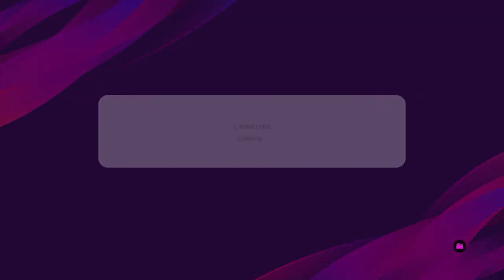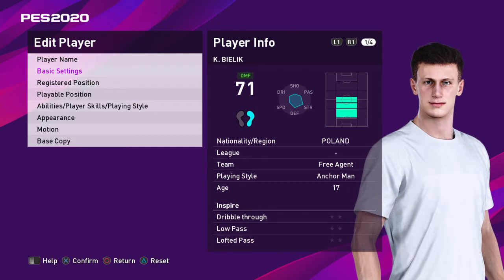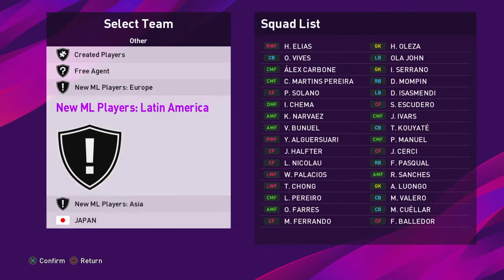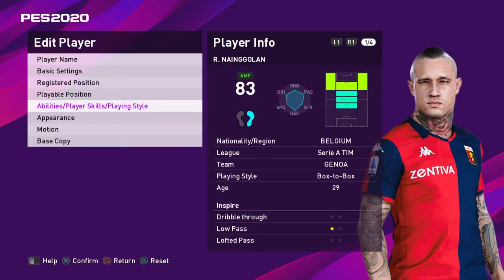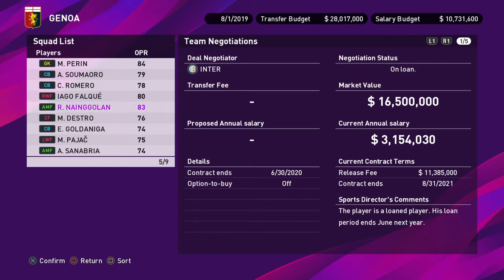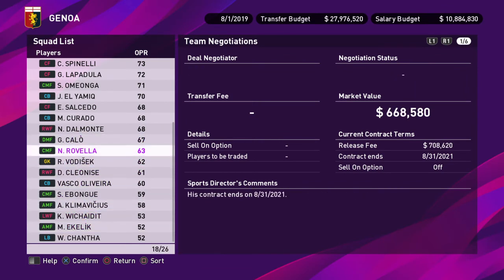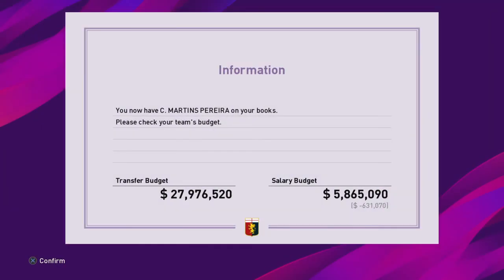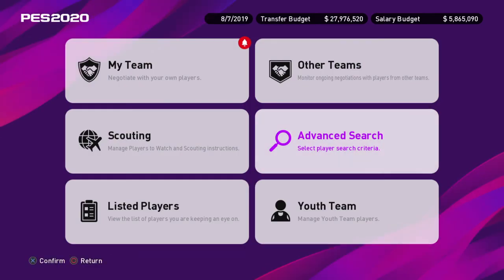PES customized youth team with real faces Master League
PES customized youth team with real faces Master League RTG custom loans